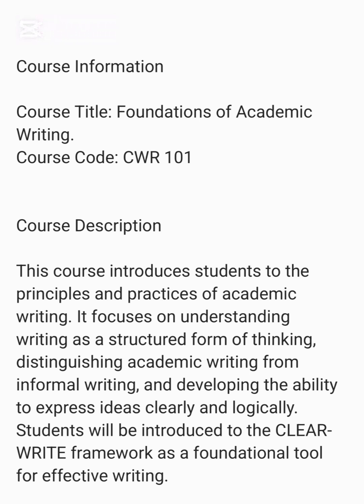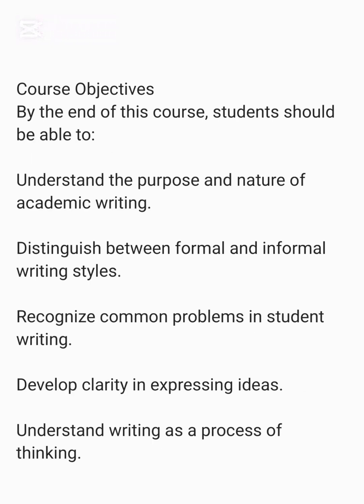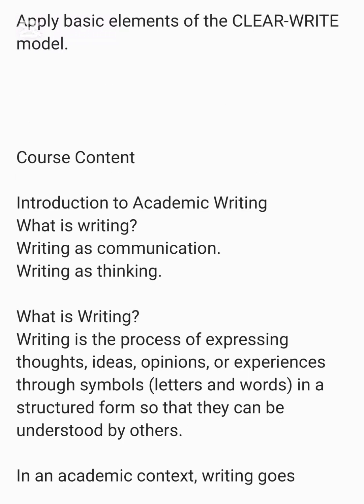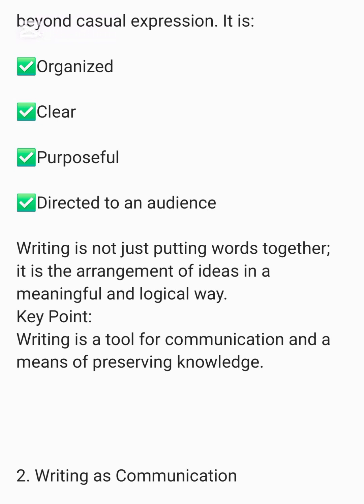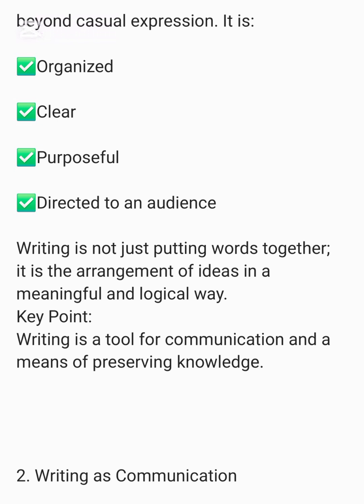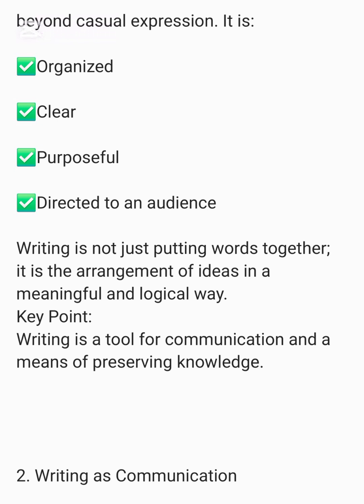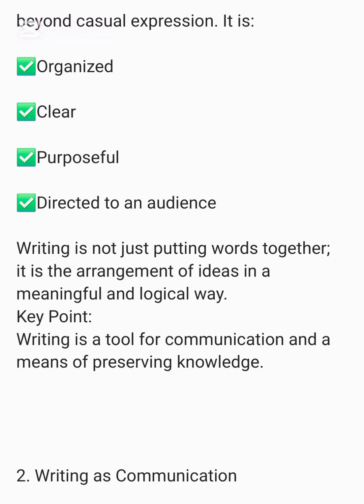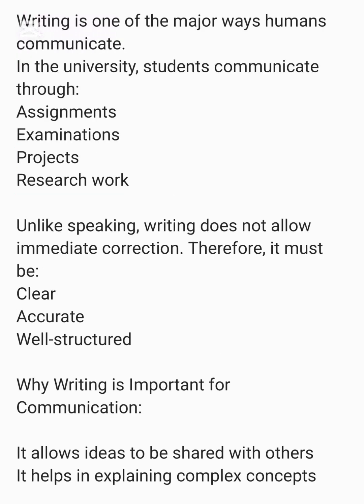Foundations of Academic Writing.